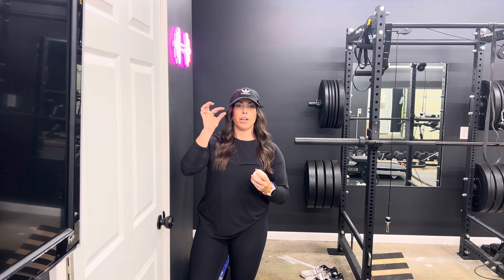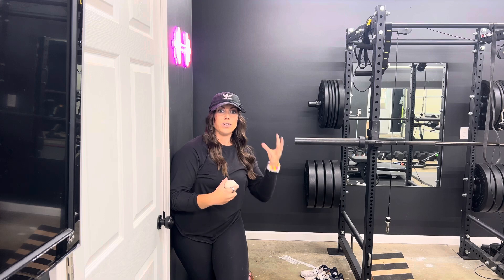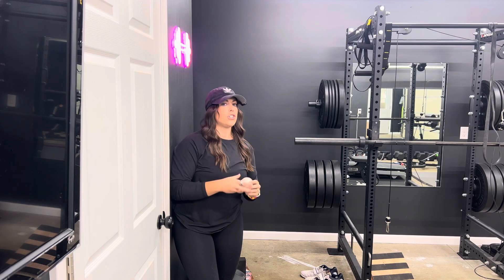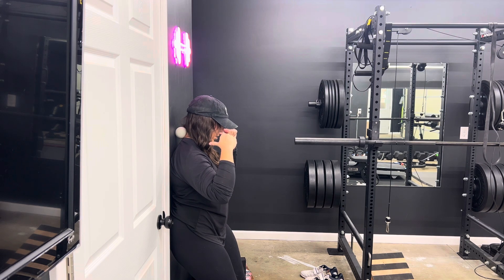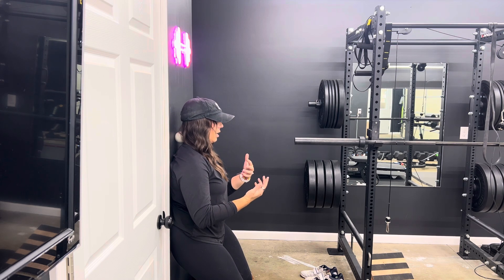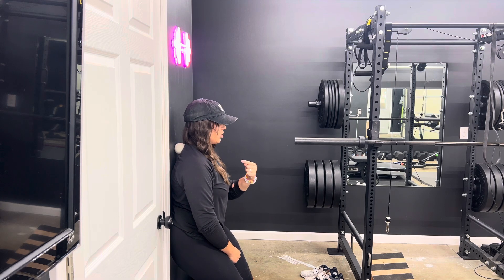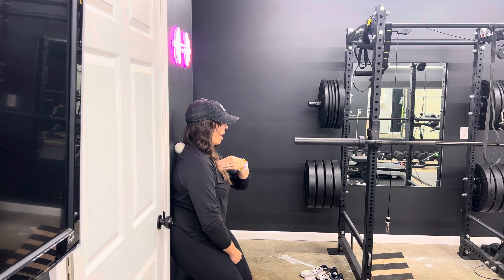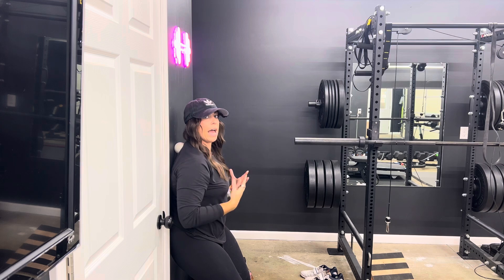Neck and Upper Back Hinge Point Training